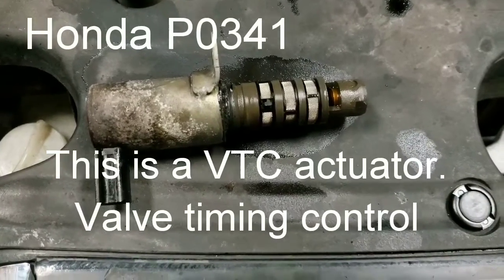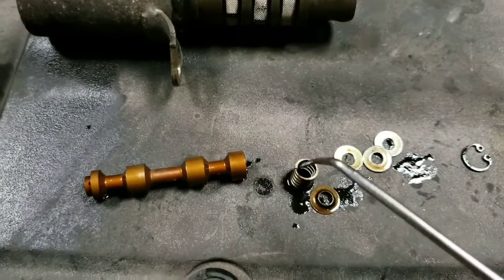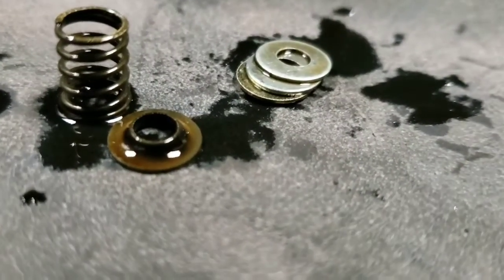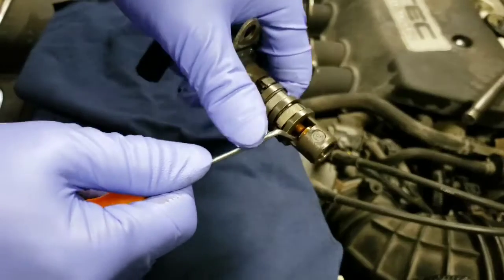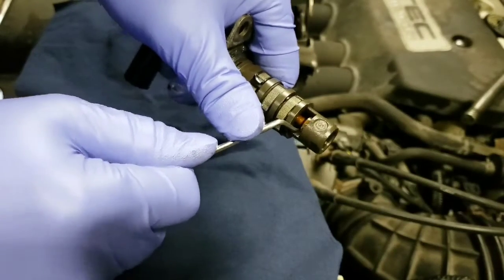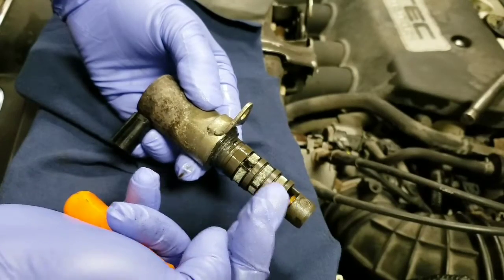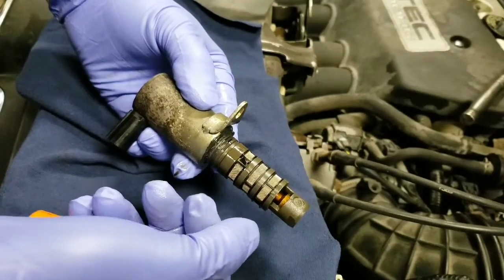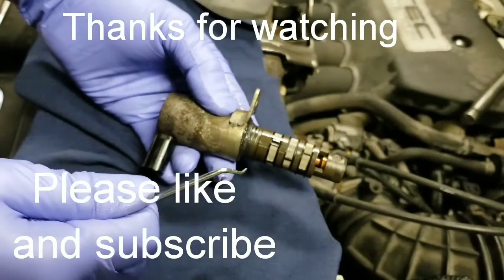Honda P0341- Camshaft Position Sensor Incorrect Phase Detected DIY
Honda P0341. Camshaft Position Sensor Incorrect Phase Detected

This is a very generic and common code that can be difficult to diagnose. Multiple reasons for the code.
1, faulty sensor
2, stretched timing chain
3, VTC actuator malfunction.

NOTE:

 In the video I referenced that item as actuator/solenoid..

the actual correct name is VTC oil control valve.

In this video.. #3 VTC oil control valve was the issue. The oil control piston was getting stuck.. So we did a little modification to the solenoid. Hope this video helps. Enjoy.

UPDATE. it's been about 3 months now and the CRV is running without issues after this mod.

Note. recently on a separate vehicle with a misfire. checked the spark plugs and coils which were fine. did a valve adjustment and it fixed the problem.

Update. Oct.20,2021

noted by viewer David Glass...

"I've found that a size m6 flat washer fits perfectly in there"

note by viewer OptimusOne

"M6 washers were a tad too big so I had to run back to the store to get M5s. problem solved..."